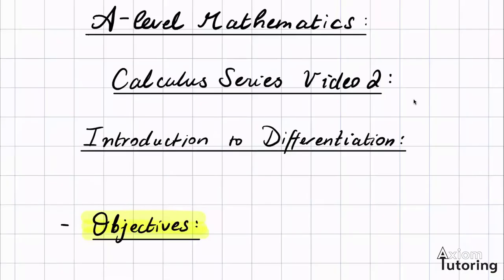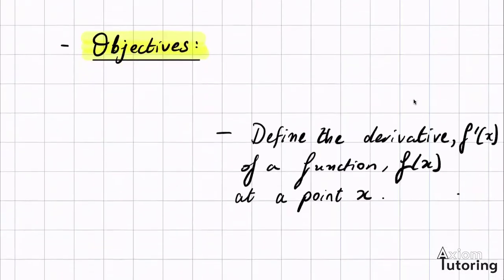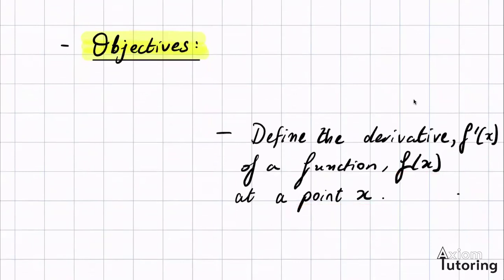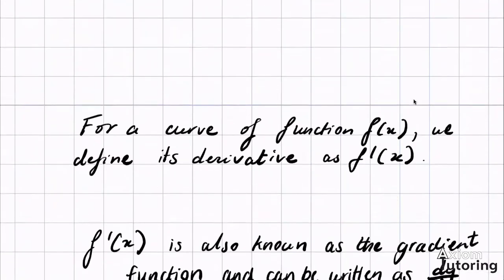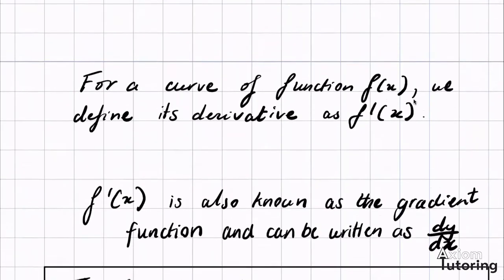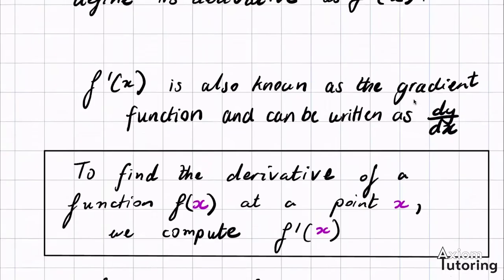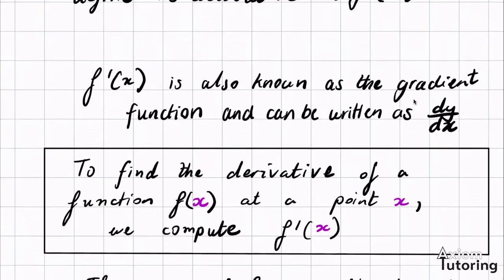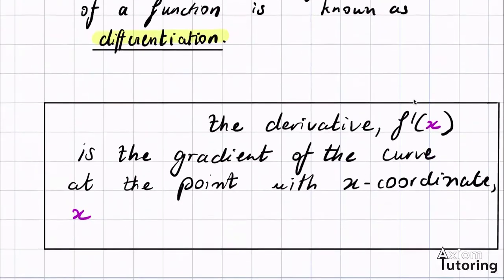12 A level Mathematics Calculus Intro to Differentiation Video 2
Welcome to the second video in our A-level mathematics calculus series, where we'll introduce the fundamental concept of differentiation. This video focuses on defining the derivative of a function f(x) at a specific point x, represented as f'(x). We'll explore what the derivative signifies, understanding it as the gradient function, also expressible as dy/dx. While we won't be calculating derivatives from scratch in this session, we'll lay the groundwork for grasping its meaning and significance as the gradient of the curve at a given x-coordinate, building upon concepts from the previous video and setting the stage for first principles in the next. And visit AxiomTutoring.com to find a tutor tailored to your needs.